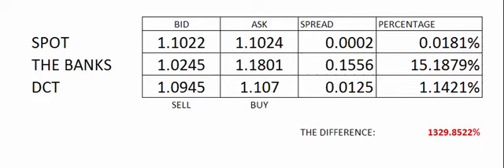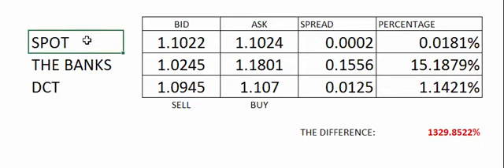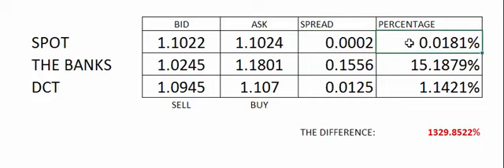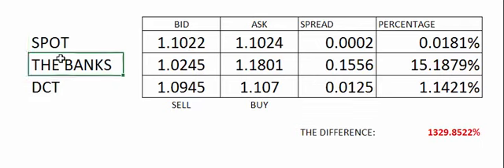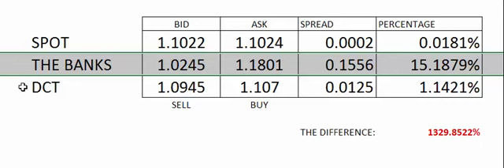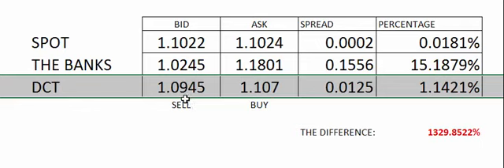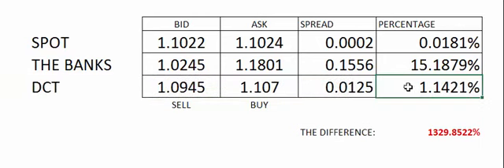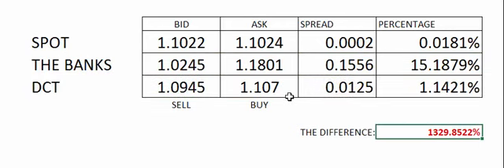Discount Currency Transfers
In this video we explain how Discount Currency Transfers is able to save you money on your foreign exchange transfers.